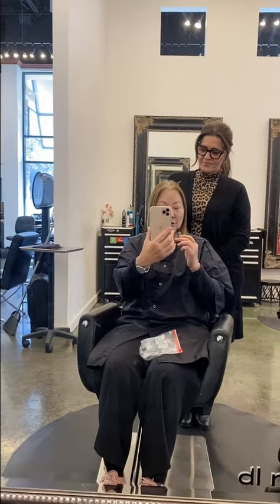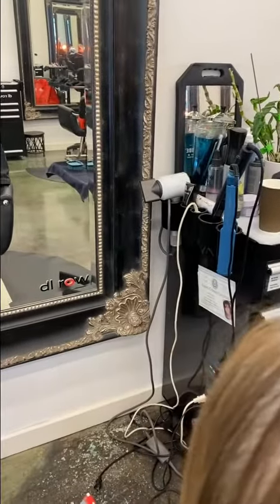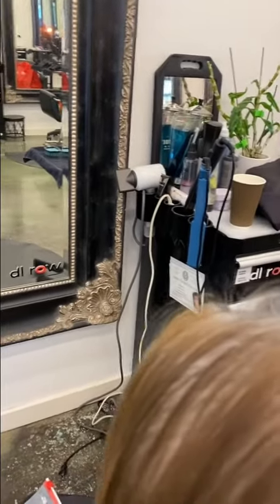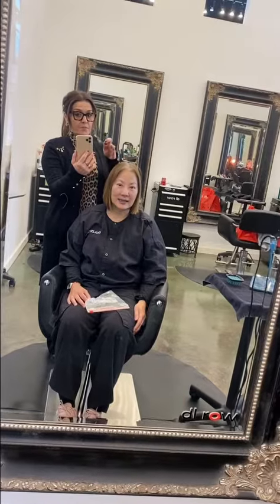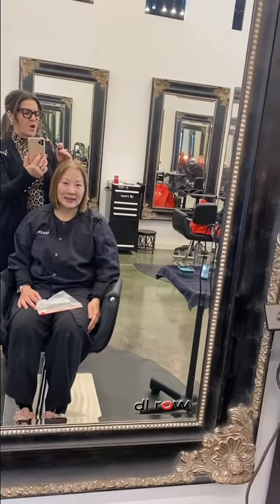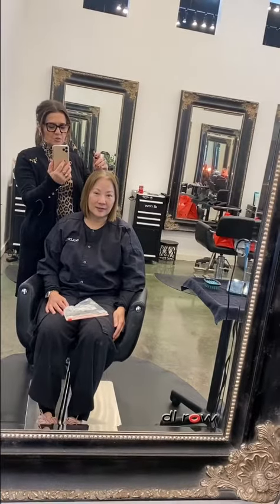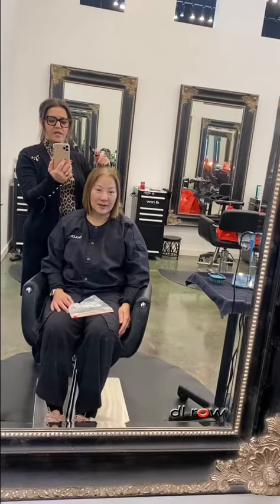How to greyblend